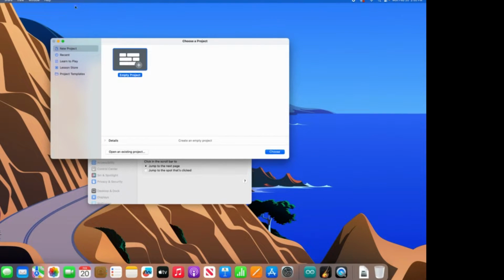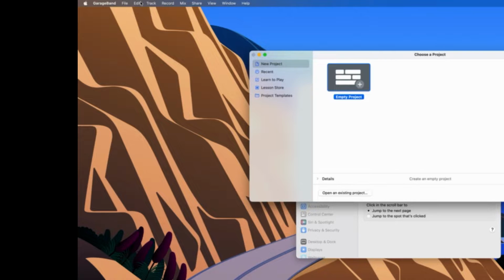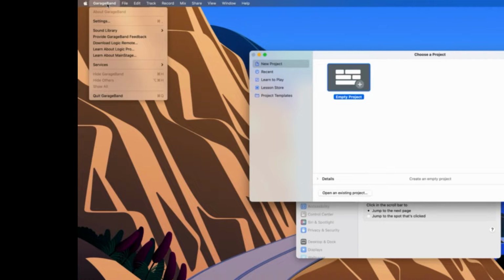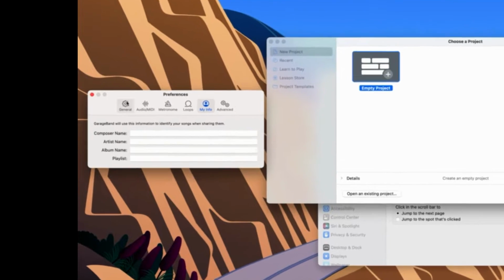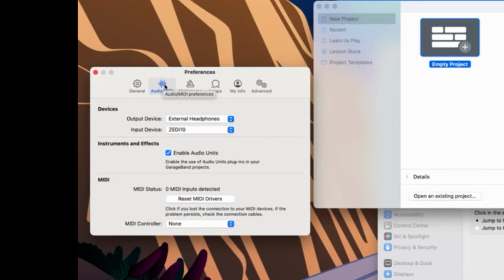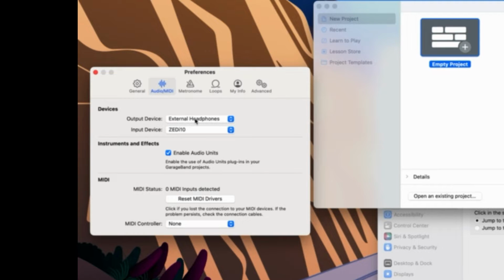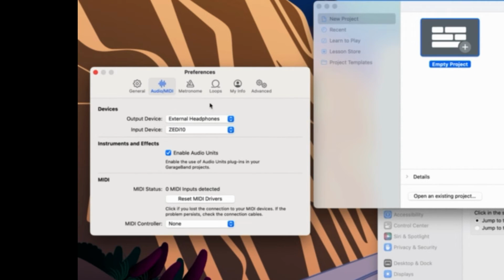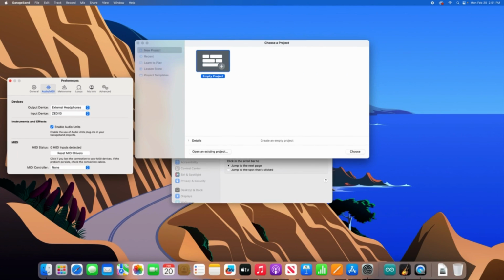Mac GarageBand - Changing Audio Input and Output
Before recording, you may wish to change the audio input (how sound comes into the computer to be recorded) and output (how sound is played back after being recorded) settings on GarageBand for Mac. This video demonstrates how to change these settings.